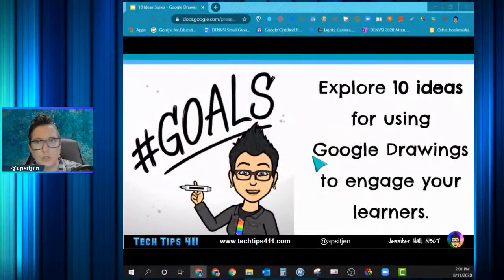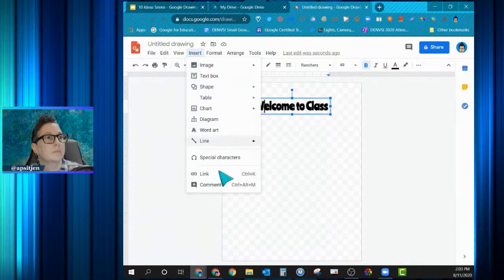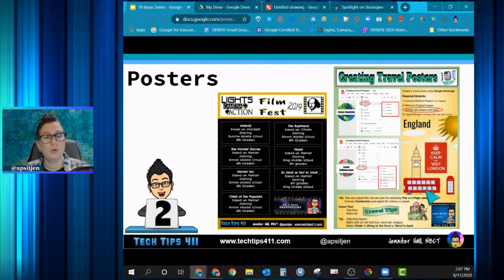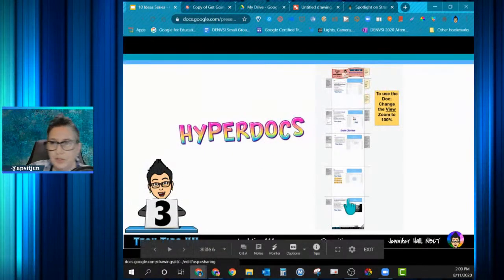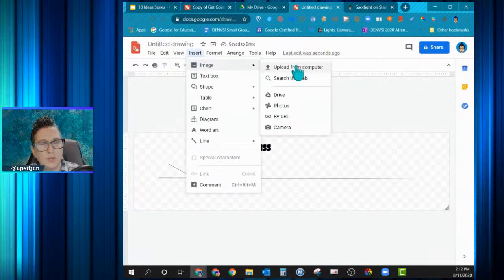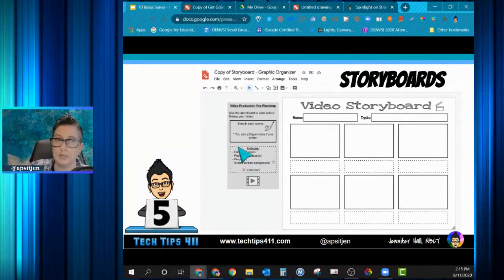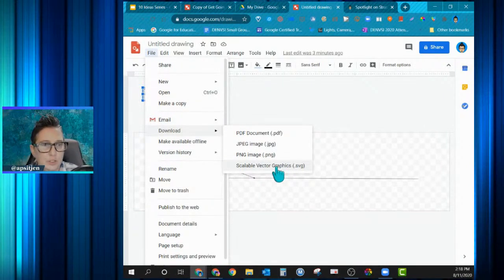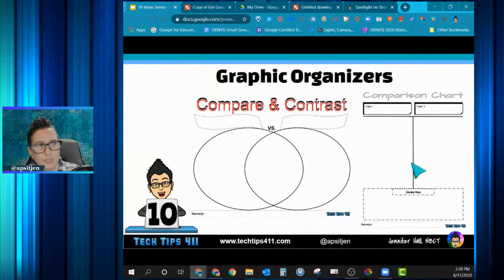How to Use Google Drawings (Jen's 10 Ideas)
Join me for my new series … Jen’s 10 ideas
I will be sharing tips and for using my favorite edtech apps.

Gain ideas for using Google Drawings to create engaging and interactive resources for learners.